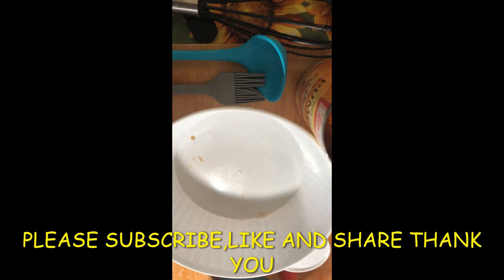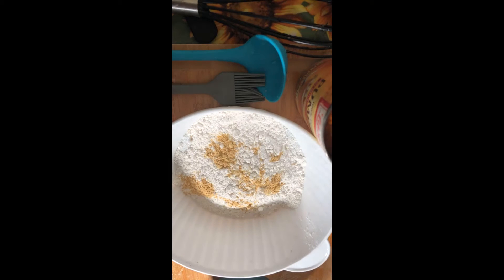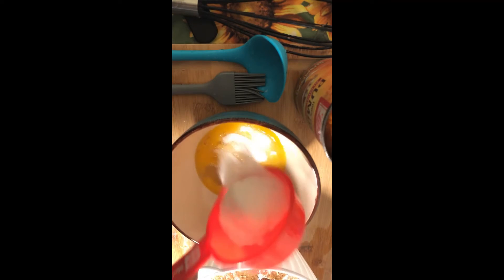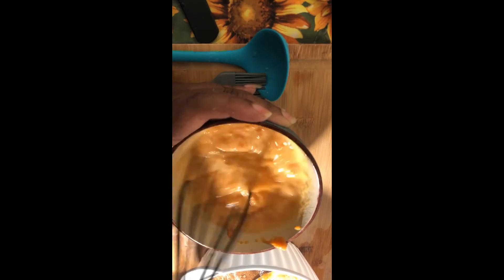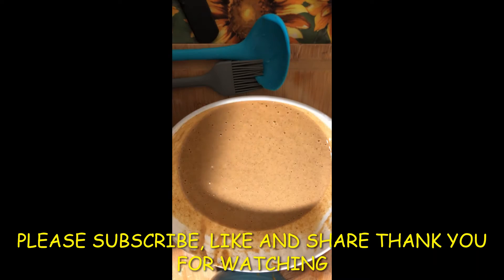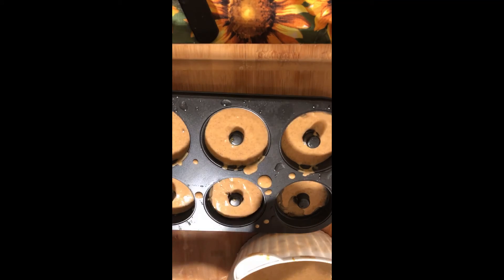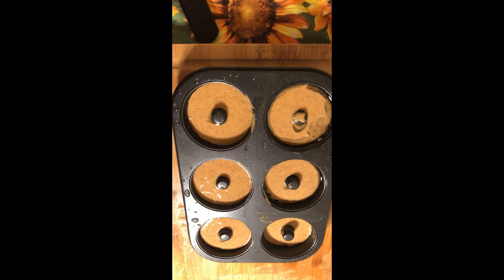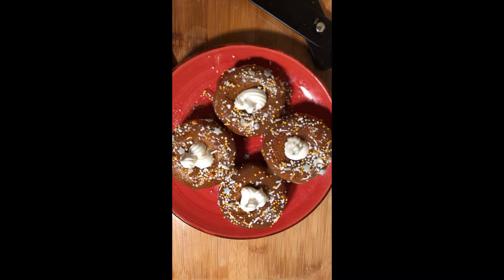Pumpkin Donuts: The Best Fall Treat Around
Thank you again for the love and support you have shown to my channel thank you💕💕💕please do not unsubscribe once you subscribed dear friends..it is very hurtful to lose Subscribers and support every day
Make an easy  Delicious, and Tasty treat with simple everyday ingredients. Pumpkin Spice Latte Donuts
1/2 Cup of Pumpkin Puree
1- Cup Self Rising Flour
1- Teaspoon of Nutmeg
1 -1/2 Teaspoon of Cinnamon
1/2 Teaspoon of Ginger
1/2 Teaspoon of Baking Powder
1- Cup of Sugar ( you can use less sugar)
1- Stick of Melted Butter (you can use margarine)
3- Medium Beaten Eggs

Topping/ Glaze
Hersey Carmel Syrup ( Optional)
Sprinkle (Optional)
Cool Whip for filling (Optional